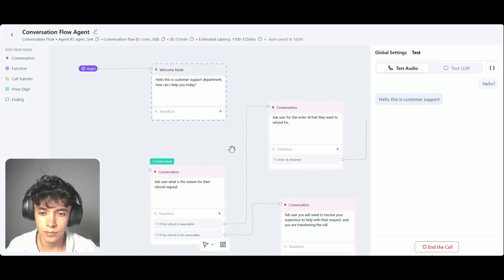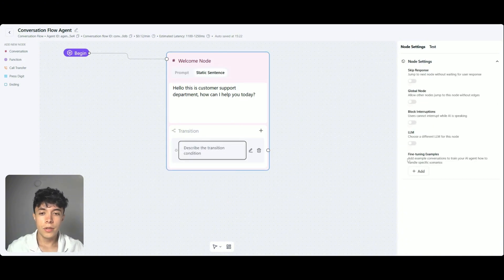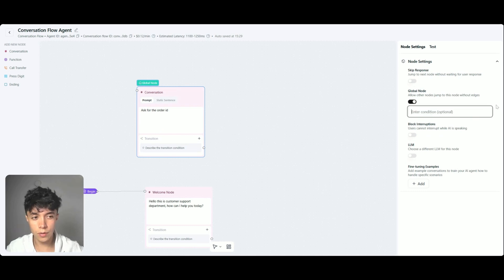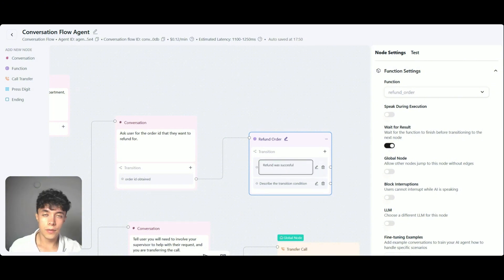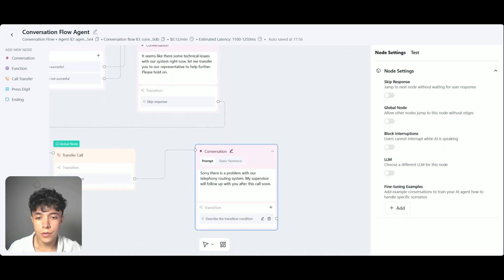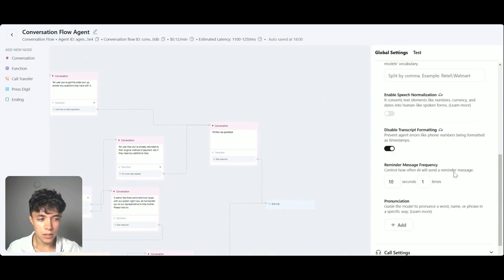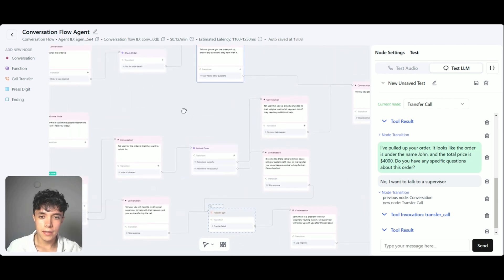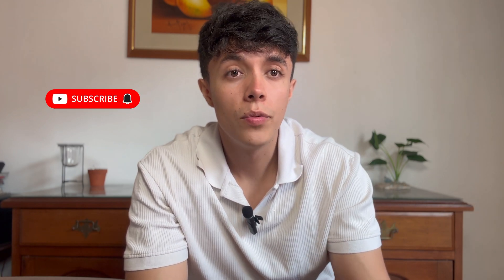Sell this AI Voice to eCommerce Businesses in 2025 | Retell AI Conversation Flow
Discover how to use Retell AI new Conversation Flow Agent to build & sell complex AI Voice agents. This step-by-step tutorial includes a live demo and a detailed breakdown of an AI Voice Agent that helps eCommerce stores automate their entire refund request processing and order handling.

Chapters:
0:00 Intro
0:45 Agent Live Demo
0:56 Retell Step-by-Step
13:09 Testing
17:42 Outro